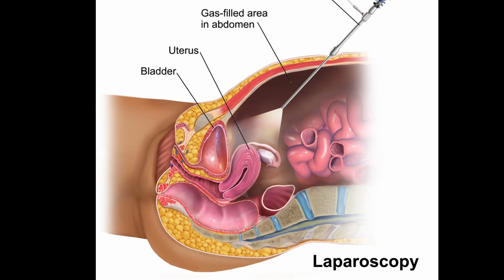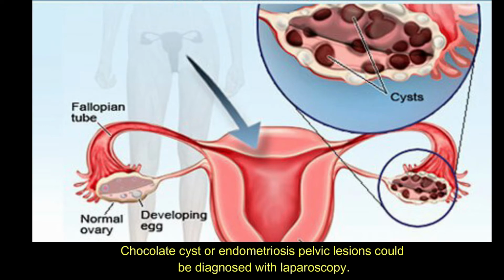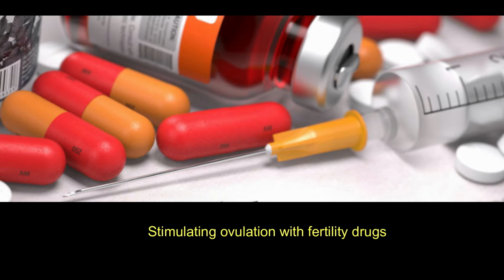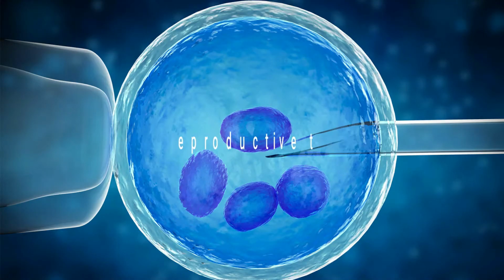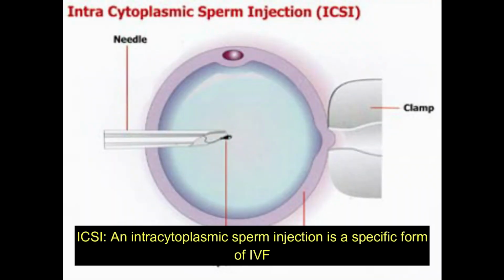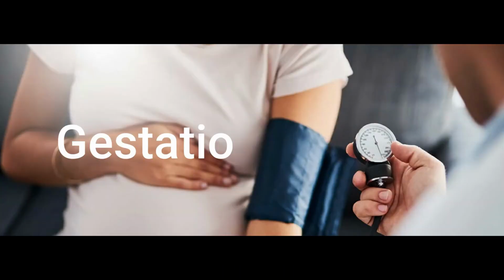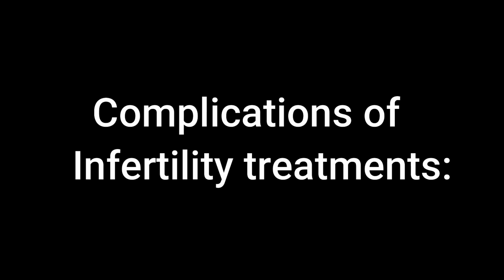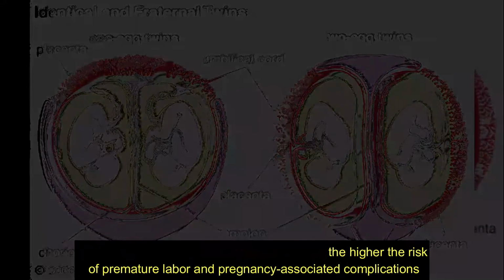𝗙𝗘𝗠𝗔𝗟𝗘 𝗜𝗡𝗙𝗘𝗥𝗧𝗜𝗟𝗜𝗧𝗬 | Diagnosis & Treatment | Health Skin Nutrition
A common condition, female infertility, is an inability to get pregnant and have a successful pregnancy. Learn the scientific causes and treatment of female infertility here...

Facebook Page For Daily Updates (Science Count )

My Other Videos About Health Fitness & Tips

👉Solution of problems caused by harmonic imbalance | ہارمونل عدم توازن سے پیدا ہونیوالے مسائل کا حل